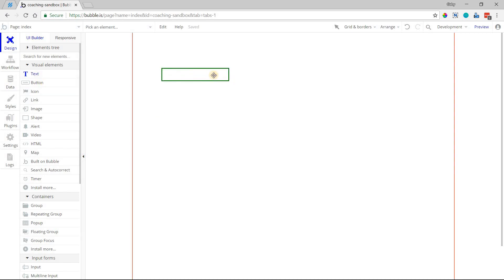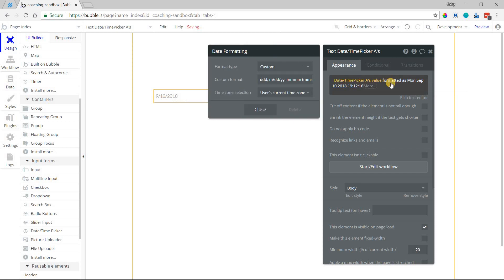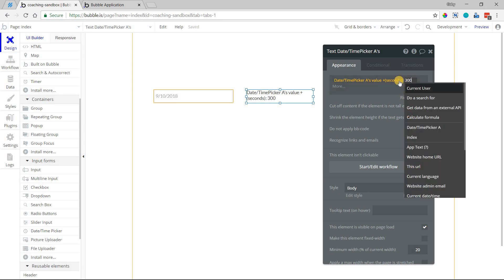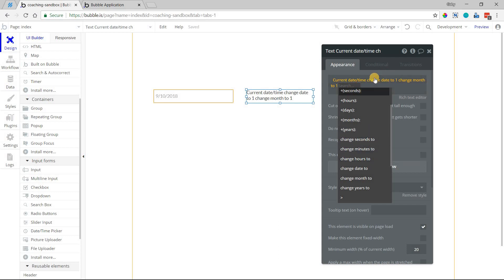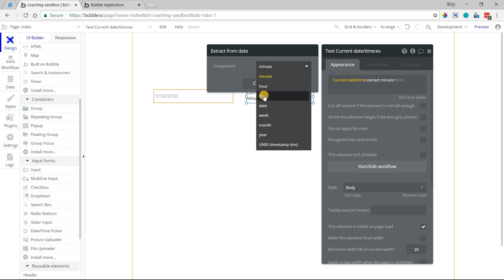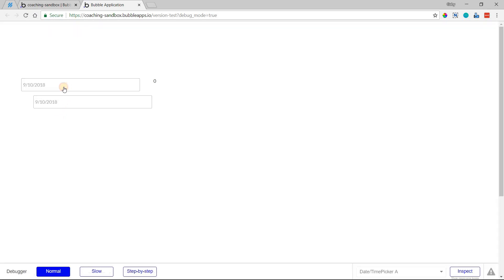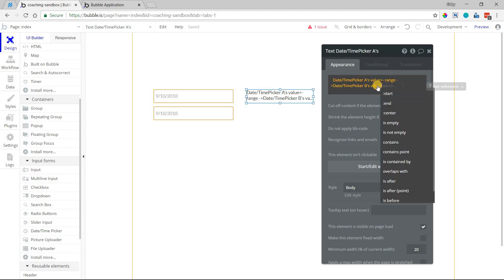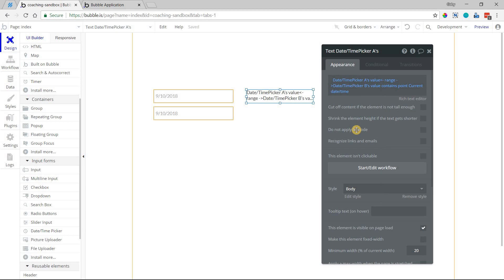Working with Dates in your Bubble.io App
If you're building an app, there's a very good chance you're working with dates in some way.

Whether you have a calendar, booking system, due date, submission date, tracking time frame, or anything else having to do with days, you've likely looked into working with dates.

It can be a little tricky, though, because Bubble uses different ways of working with time than you might be used to. With that unfamiliarity could come mistakes in how you set up your date function (whatever it may be).

Here's the thing: Bubble stores dates as a UNIX timestamp.

UNIX time is technically the number of seconds since January 1, 1970 UTC, which essentially makes it a zone-less value. So, no matter where you are in the world, the number of seconds since that time is the same.

Whenever Bubble displays a date/time value though, it automatically converts that value to your local timezone.

On the flip side, whenever you save a date/time value to the database, Bubble will convert it to the UNIX equivalent.

Time-wise, that's what's going on in the background when working with dates in Bubble.

This video shows you a few ways you can manipulate dates on the front-end.